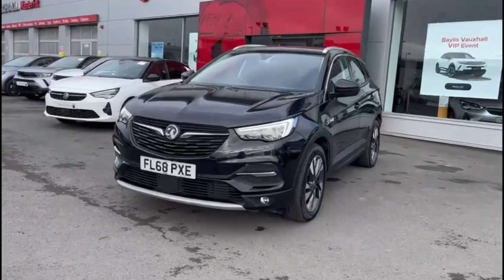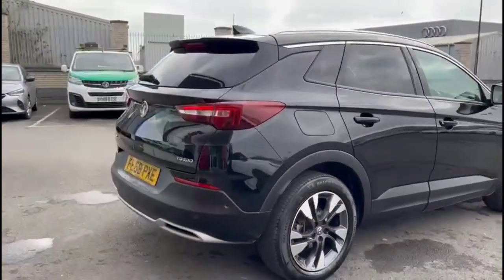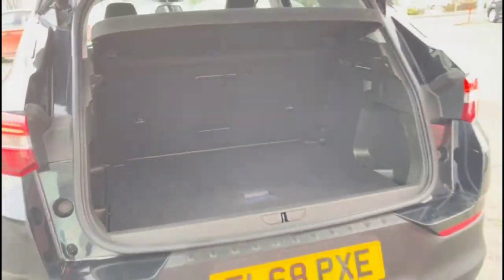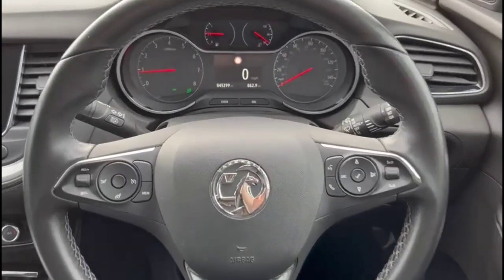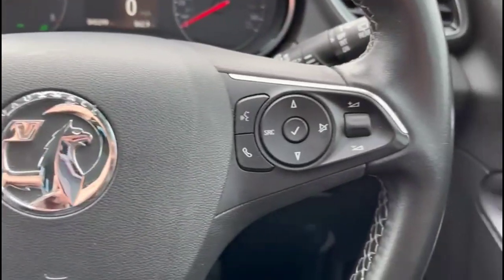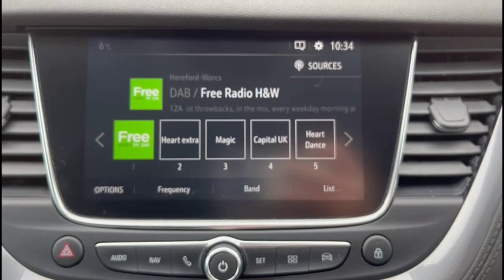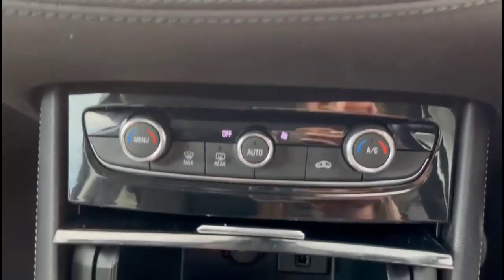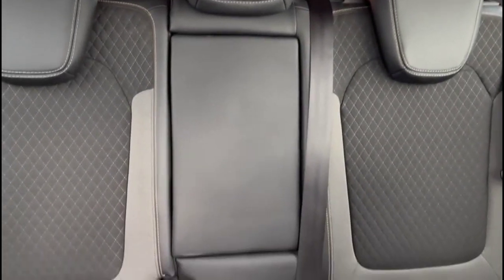Vauxhall Grandland X 1.2 Turbo Sport Nav 5dr 2018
Vauxhall Grandland X 1.2 Turbo Sport Nav 5dr available at Baylis Hereford